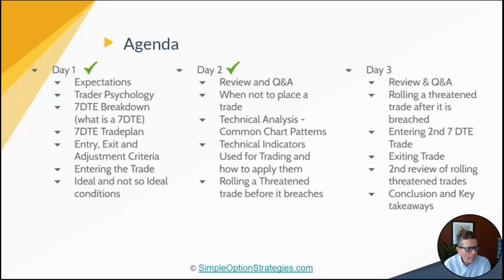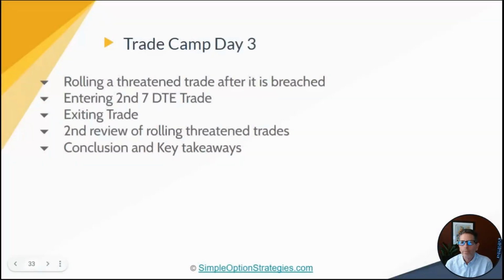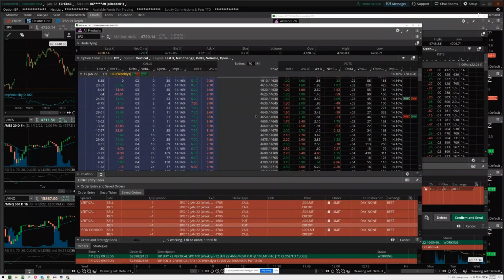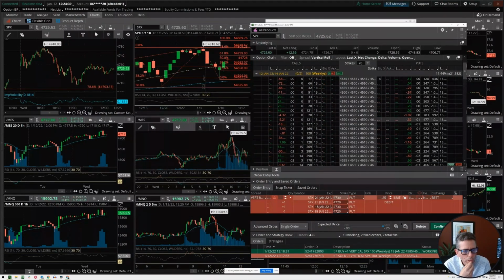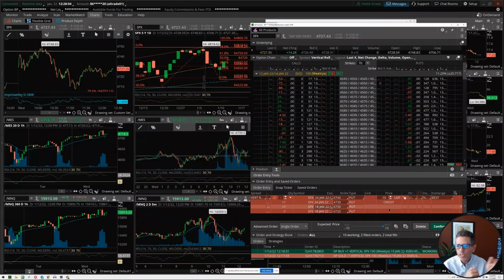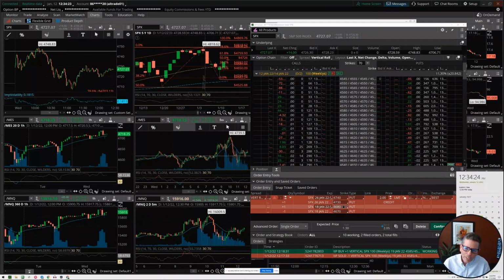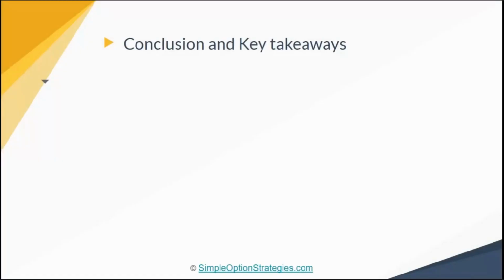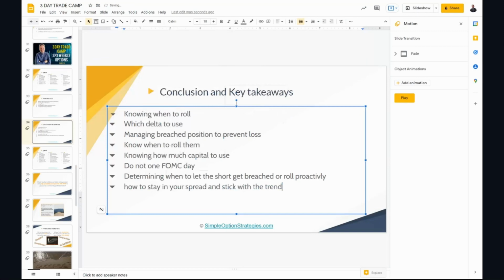SPX 7DTE Weekly Options Trade Camp - DAY 3!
📍  In this video I cover the second day of our Three Day Trade Camp for the SPX 7DTE Weekly Options

Here are the topics that we cover on day 3
Review & Q&A
Rolling a threatened SPX 7 DTE weekly trade after it is breached
Entering 2nd SPX 7 DTE weekly Trade
Exiting SPX 7 DTE weekly Trade
2nd review of rolling a SPX 7 DTE weekly threatened trade

For More Trading Videos:
Free Resources:
***More Resources***